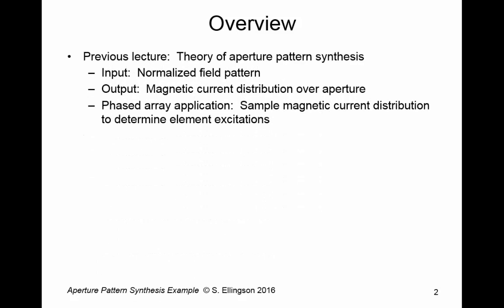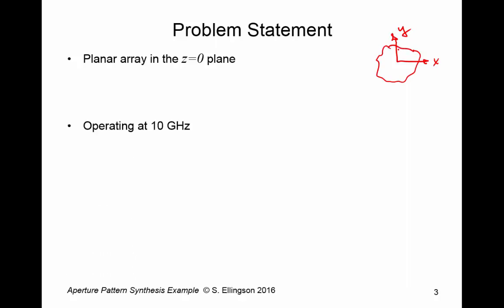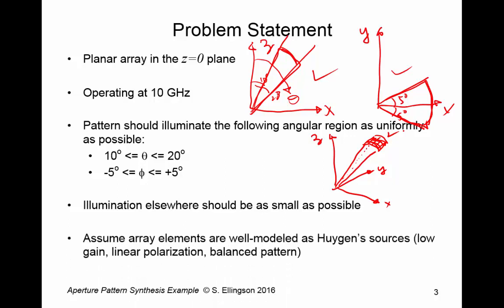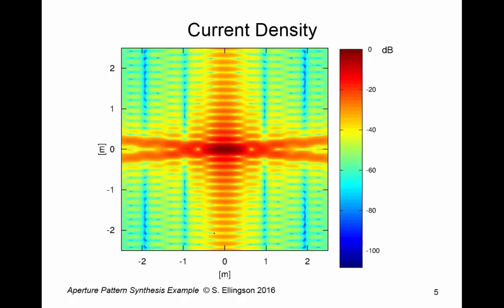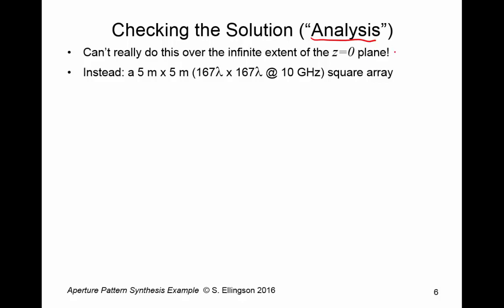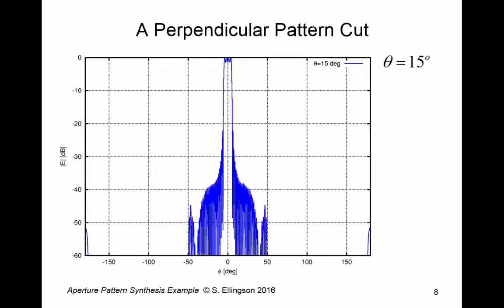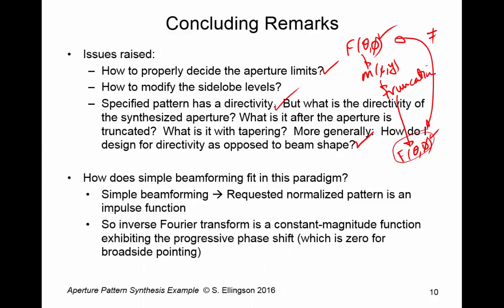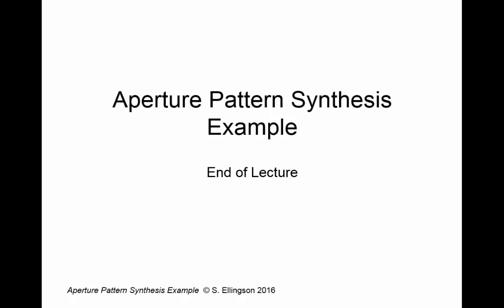#103: Aperture Pattern Synthesis Example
An example of the method described in #102.